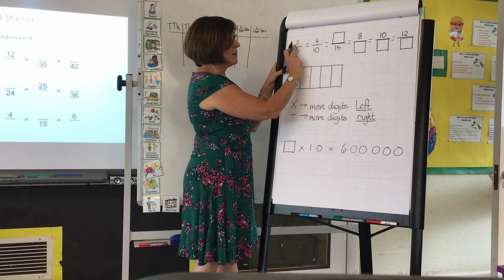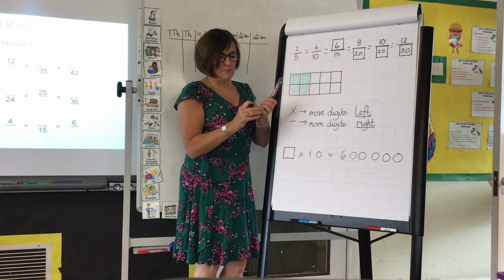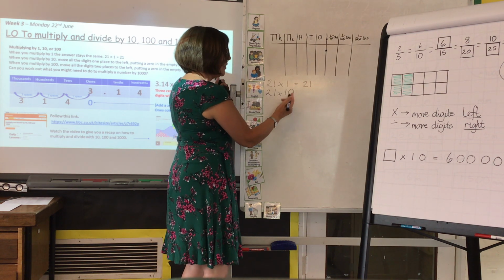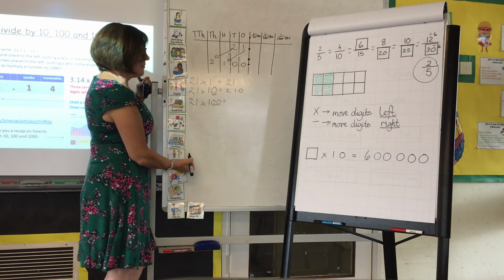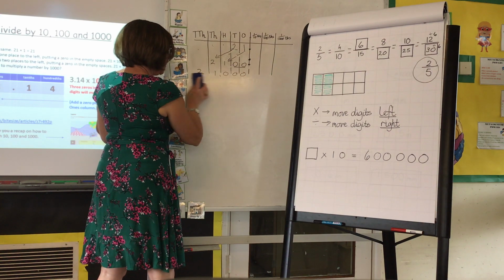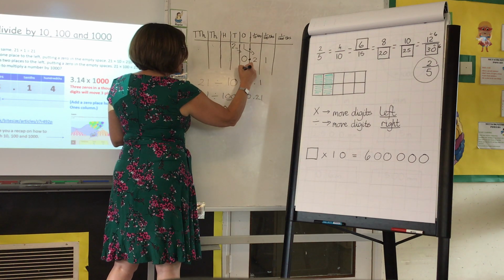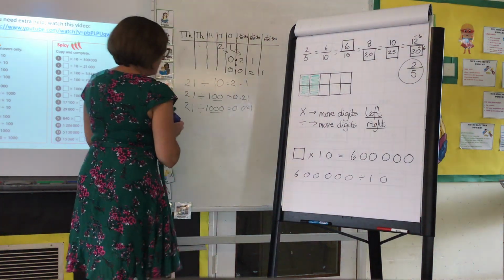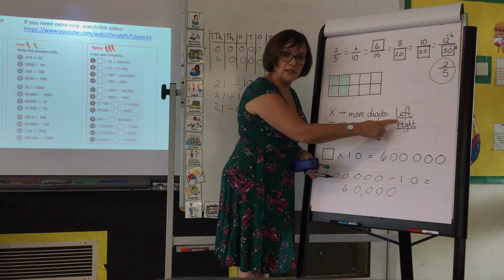Year 5, Block 5, Maths, Week 2, Day 1